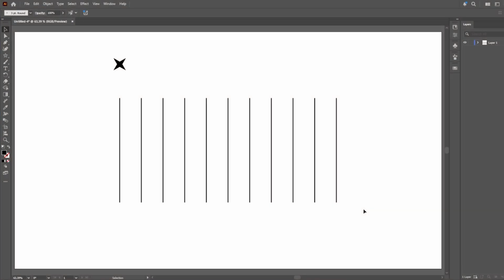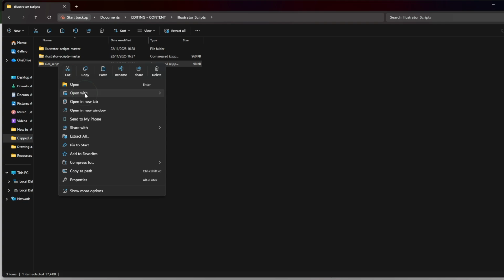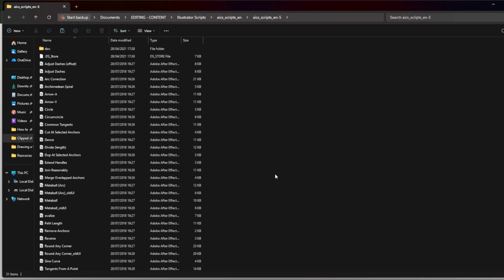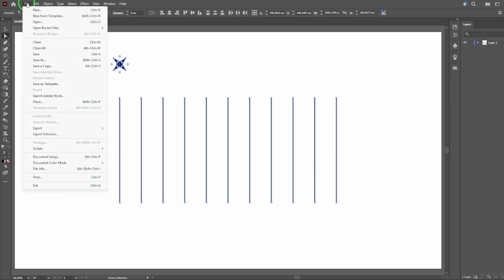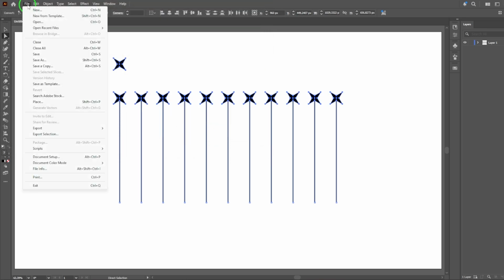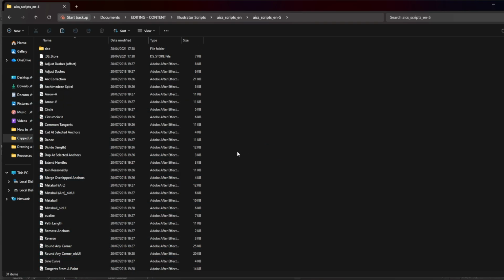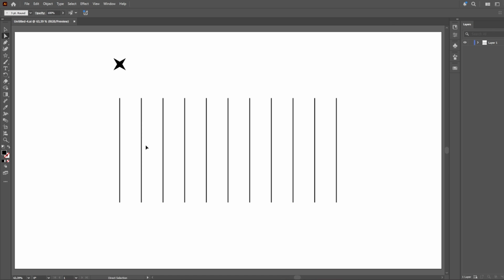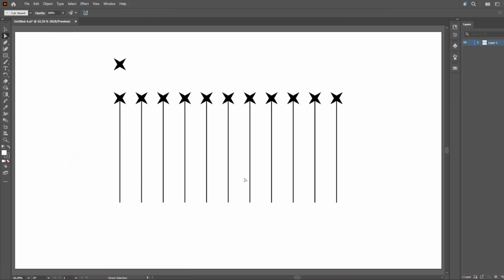How to Install and Use Scripts in Adobe Illustrator (2 Easy Methods)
In this video, you’ll learn 2 simple methods to install and use scripts in Adobe Illustrator — perfect for beginners and anyone who wants to speed up their workflow.

I’ll show you how to:

- Use Illustrator scripts without installation
- Properly install scripts so they appear in the Scripts menu
- Navigate to the correct Scripts folder on Windows
- Run scripts directly inside Illustrator

Scripts can help automate repetitive tasks, improve efficiency, and unlock powerful features in Adobe Illustrator. Whether you’re a designer, illustrator, or beginner just exploring scripts, this tutorial will guide you step by step.